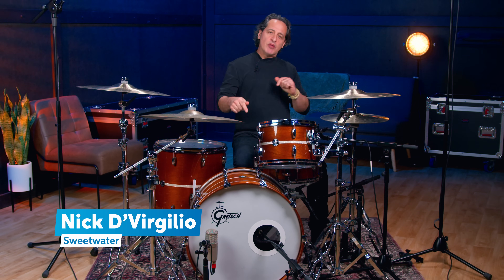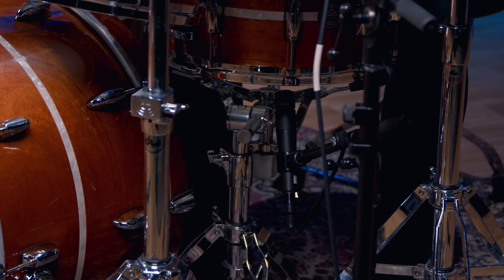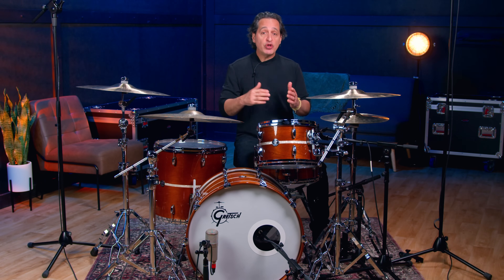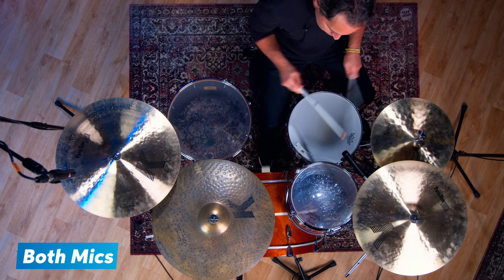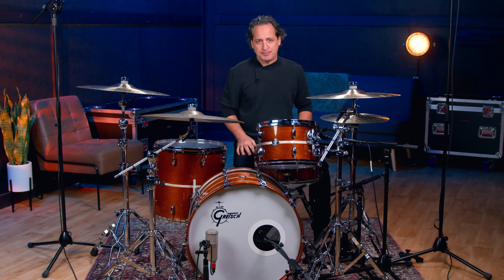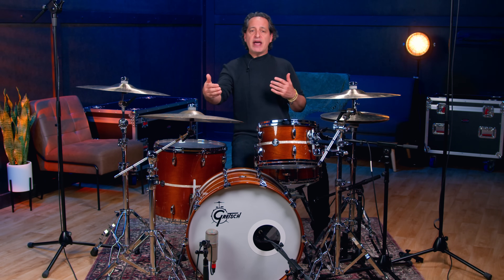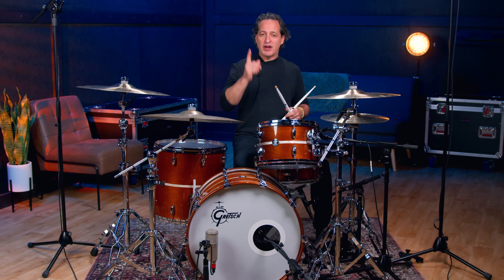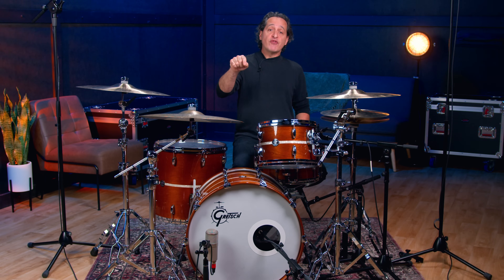How to Use Two Mics on One Drum for Astounding Results: Kick & Snare Edition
Miking and recording drums can be one of the most frustrating studio experiences, and the sheer quantity of variables that can influence the outcome is enough to make the whole thing feel like it isn’t even worth it. We get it! We’ve been there too, but don’t fret: NDV has brought his decades of studio- and stage expertise to show you how using two mics on one drum can remedy all those woes. In fact, it’s surprisingly easy to get astounding results that capture the full depth and character of each drum when you’re using two mics at once. Join NDV for a hands-on showcase to learn more!

Visit DealZone for the best deals on demos, bundles, B-stock, and more